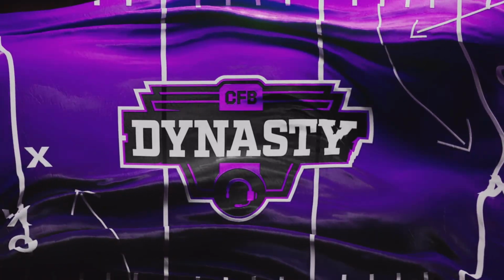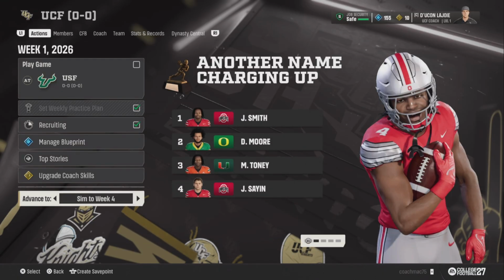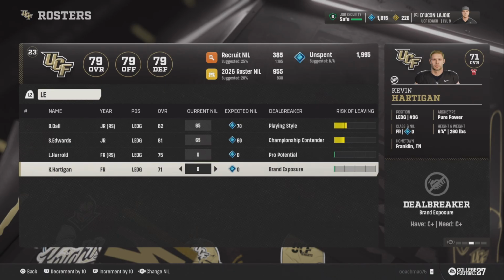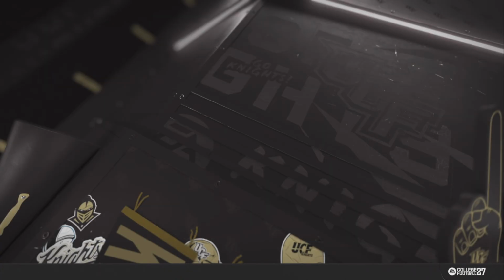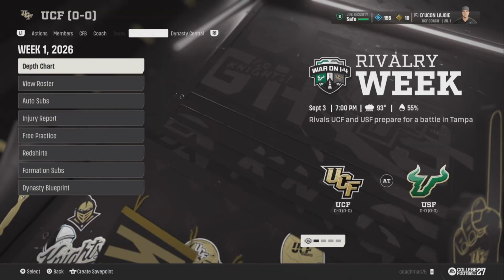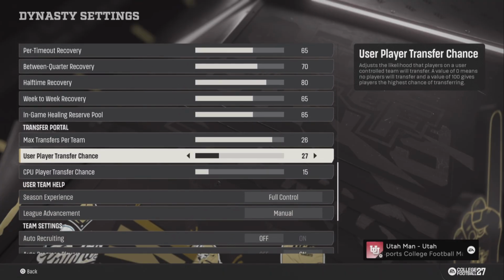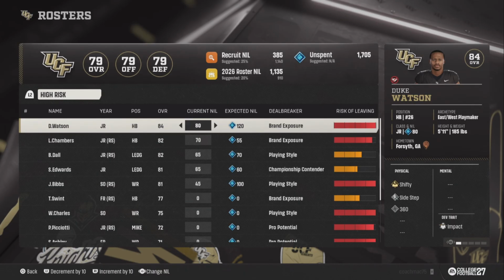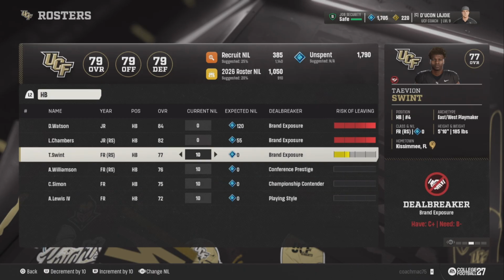CFB27 Players leaving slider calibration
Just to eventually help Kodii